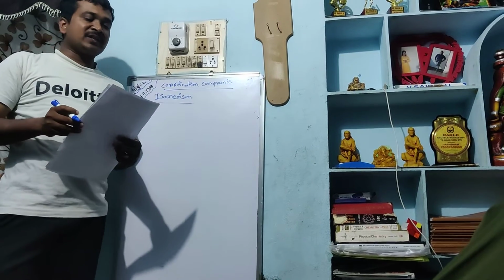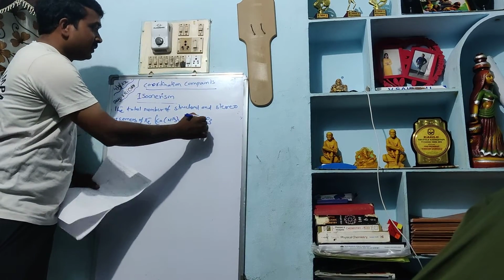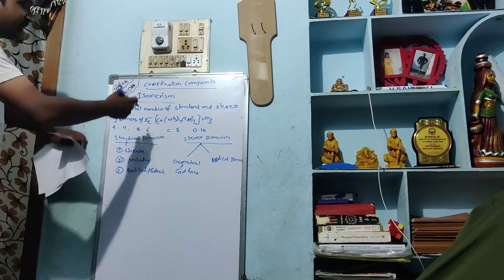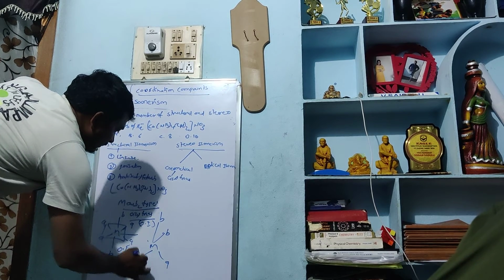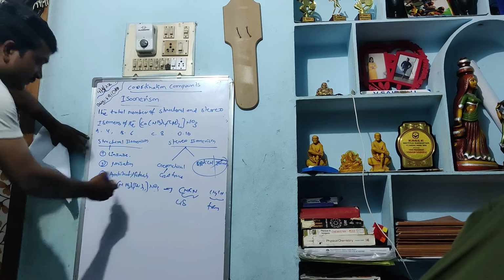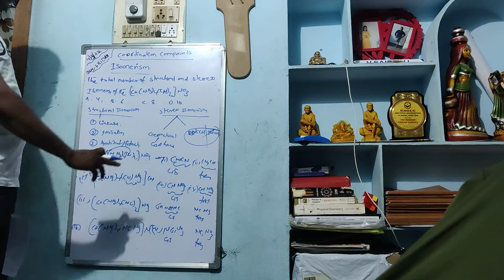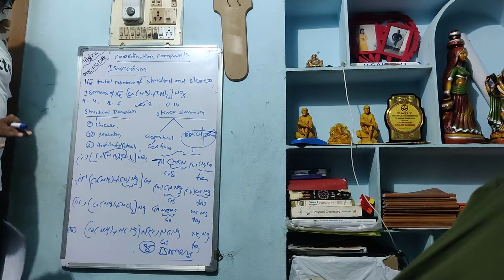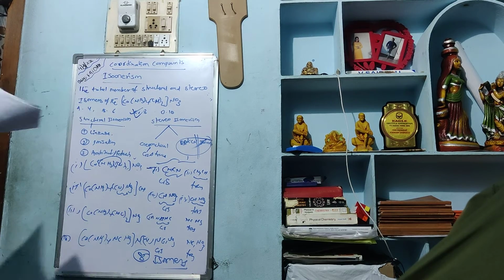coordination compounds detail explaination isomerism